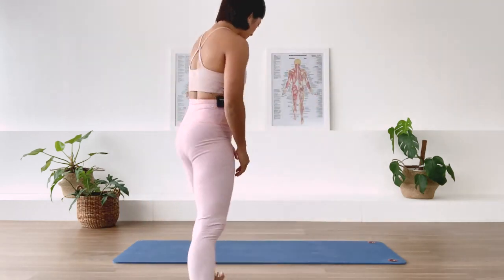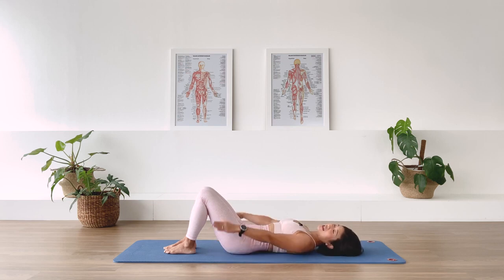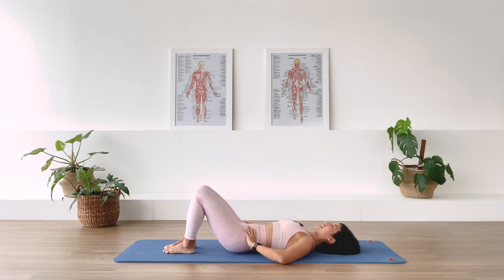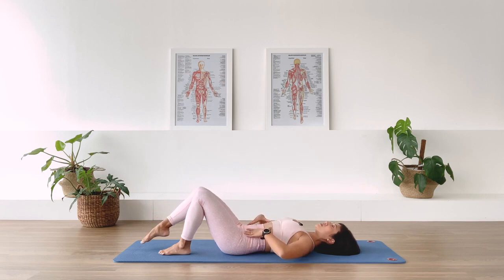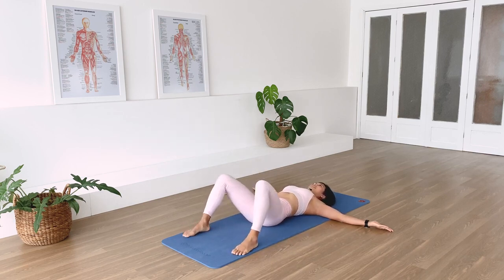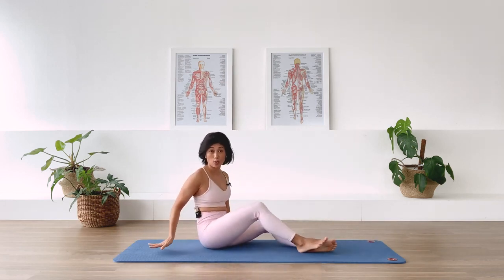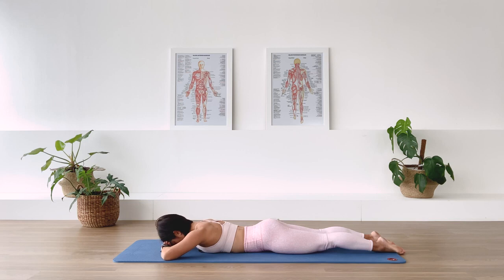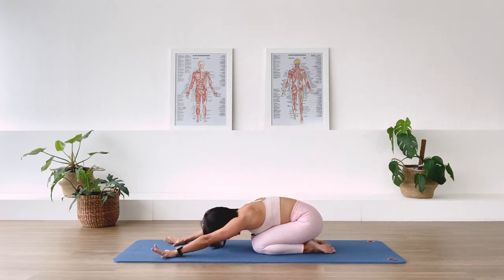20 min PrePilates Exercises 3 _ Beginner workout